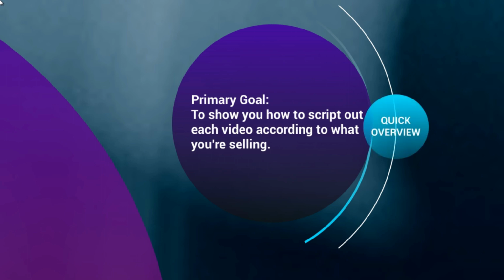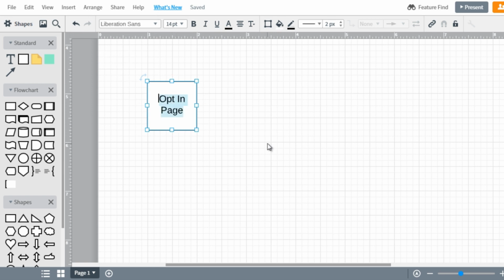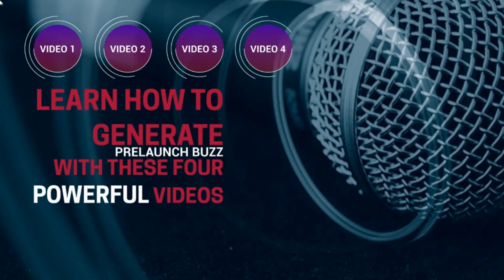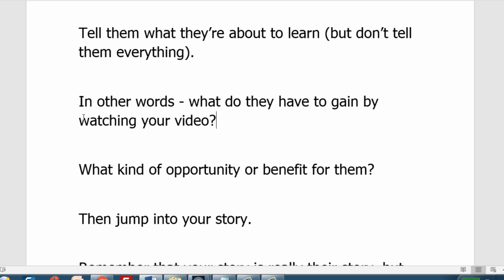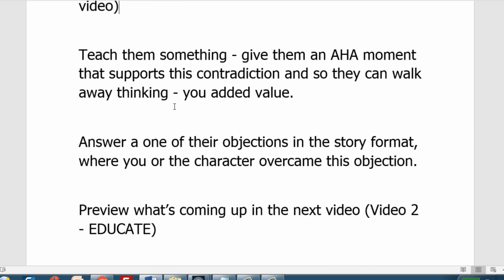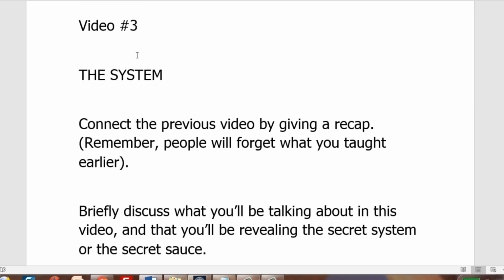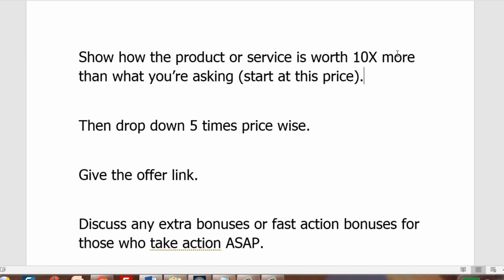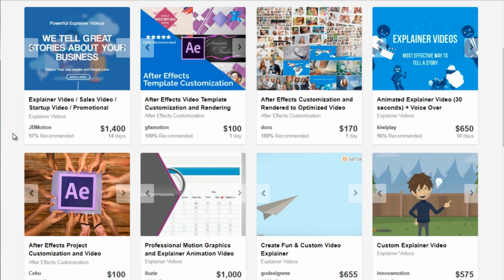How To Get Instant Earning With Video Launch Method 📹 Full Tutorial in English💰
In this Video You'll show The Online Money Earning series in English: How To Get Instant Earning With Video Launch Method